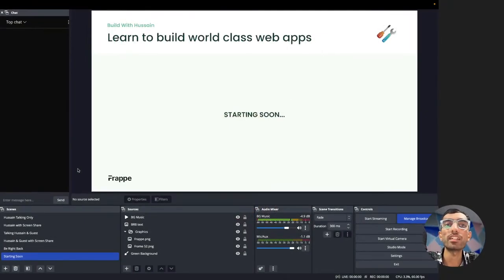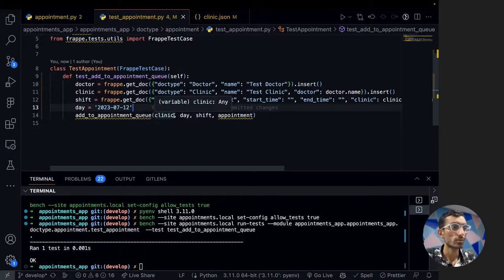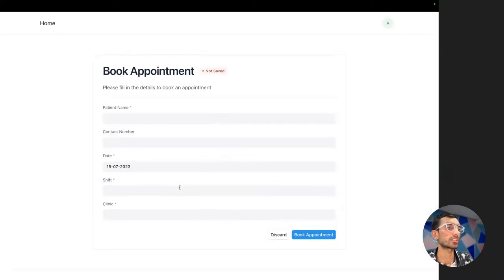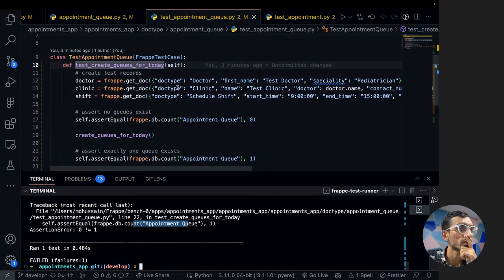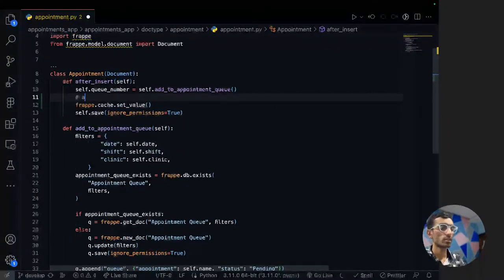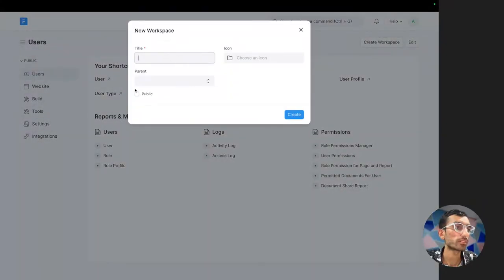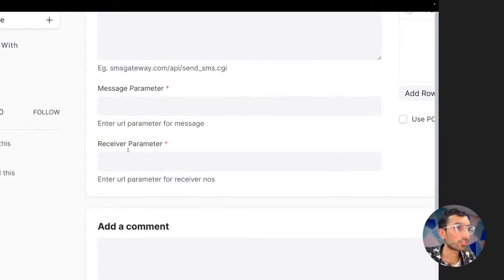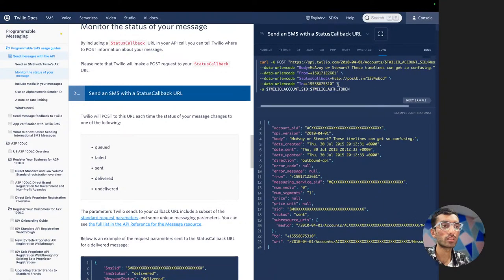BONUS Ep. 10B: Online Doctor Appointment Booking Web App with Frappe!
In this episode of BuildWithHussain, we will continue working on our appointment portal Frappe app!